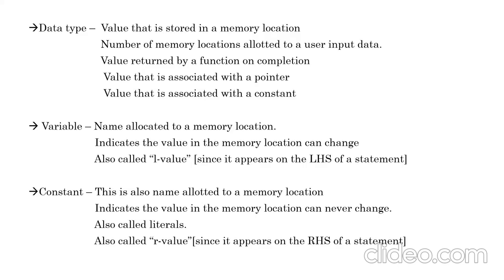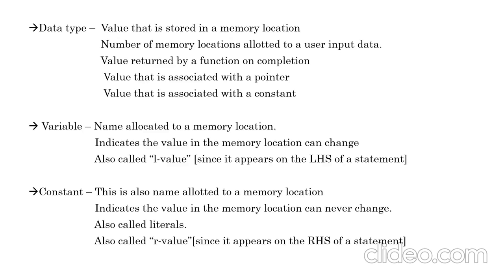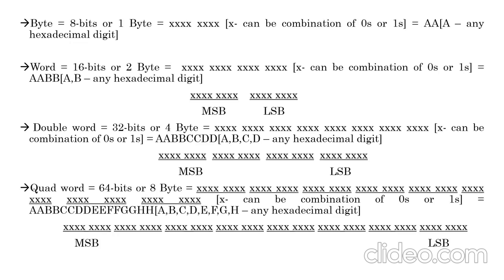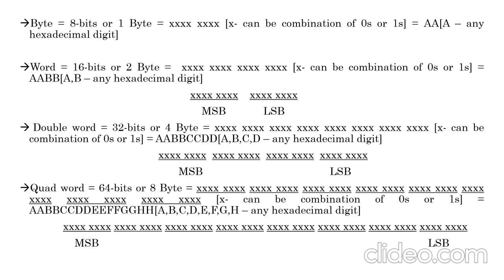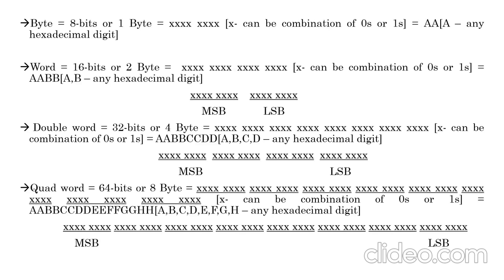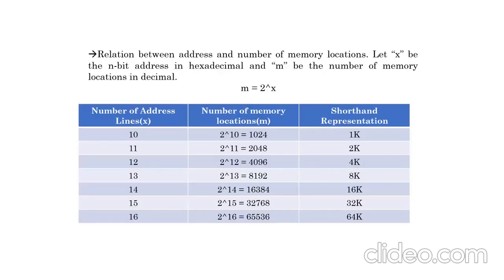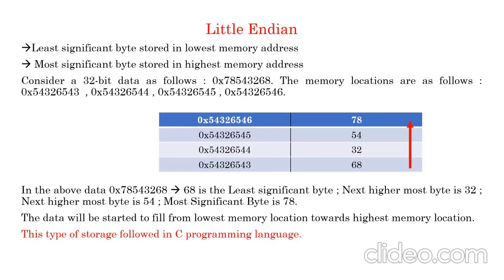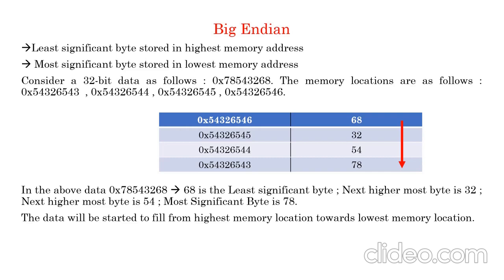DATA TYPES IN C-PART 1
Basics required for understanding data types in C programming language